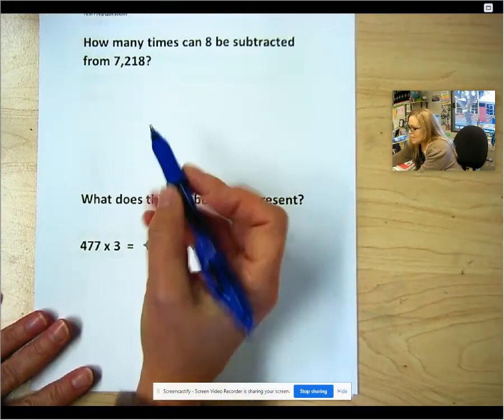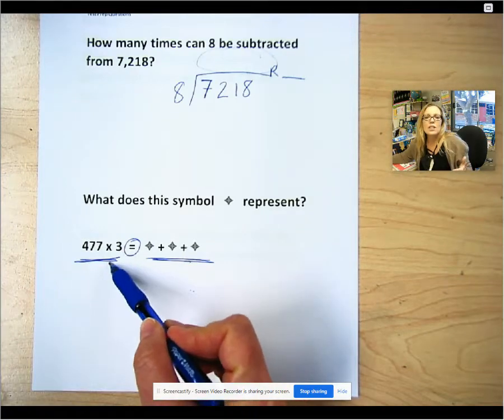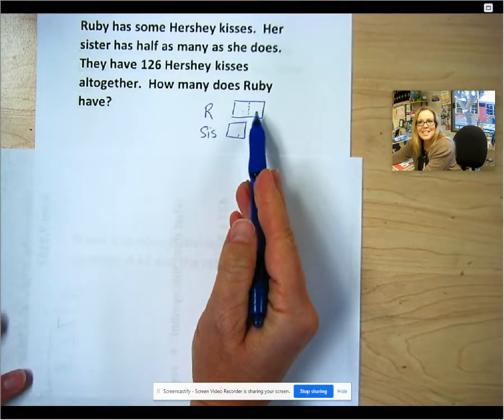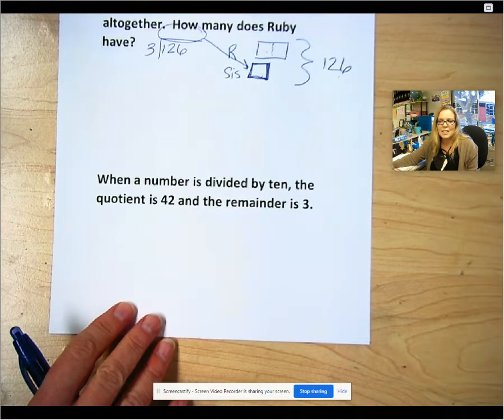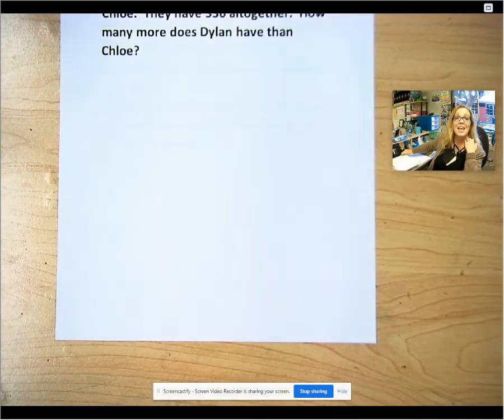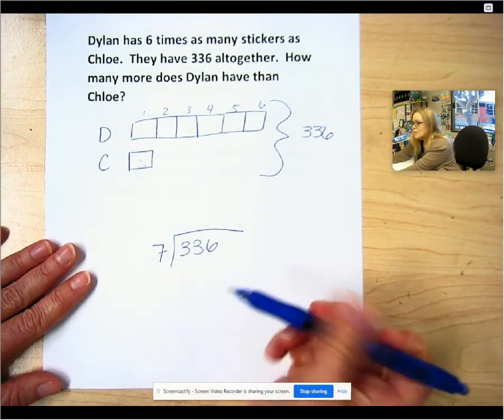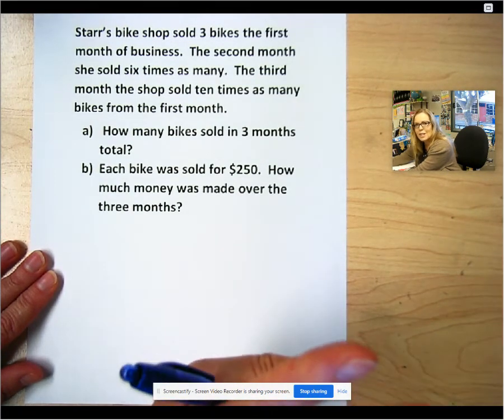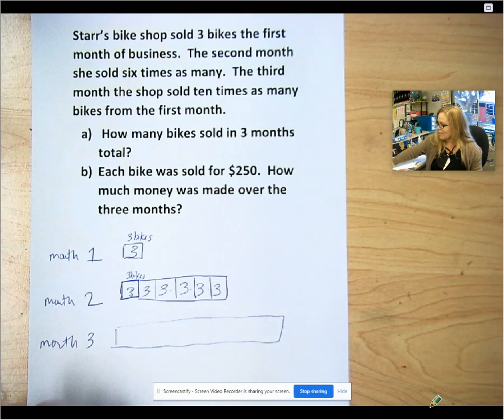Ch. 3 MIF Video Study Guide